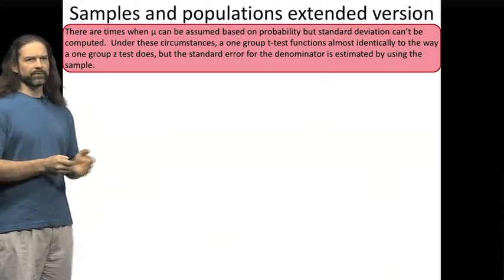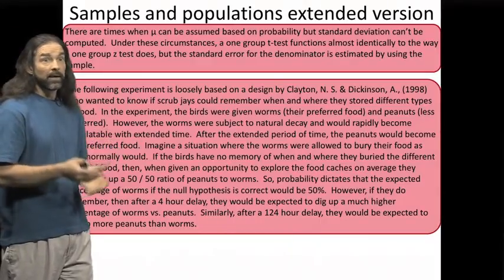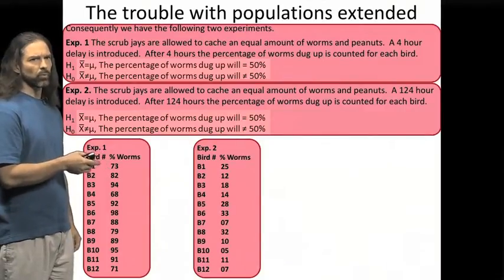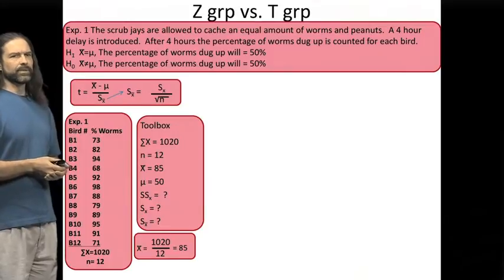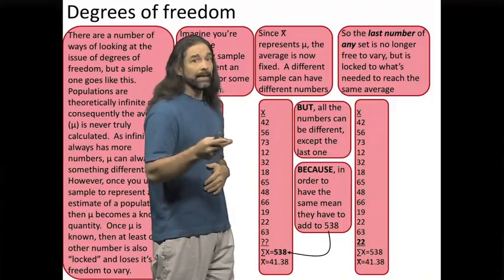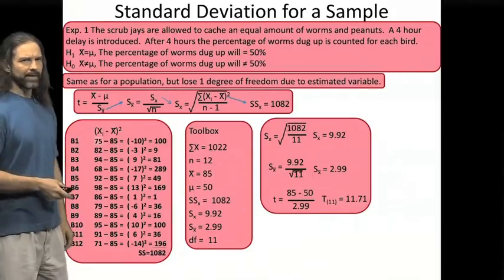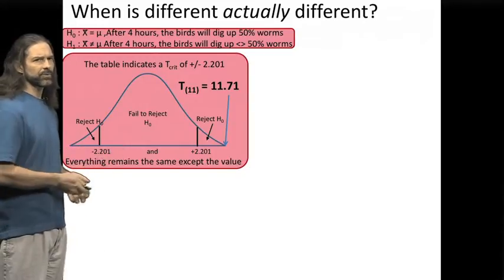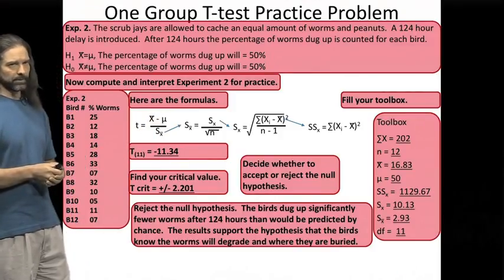One Group T test